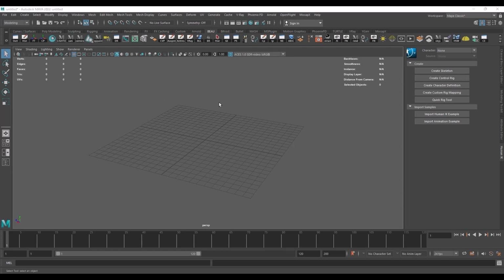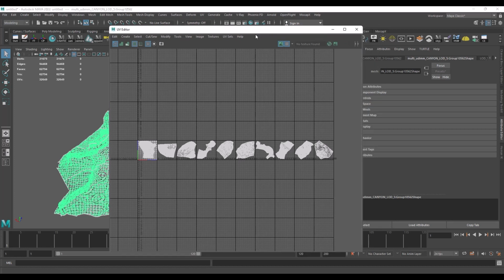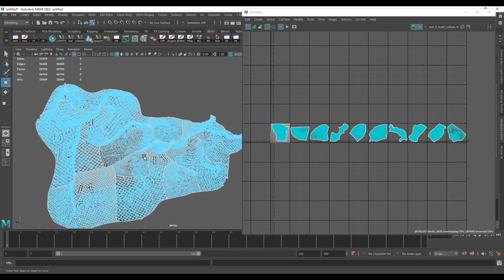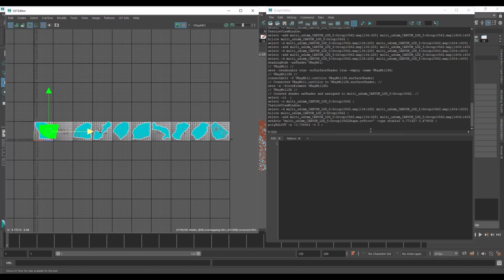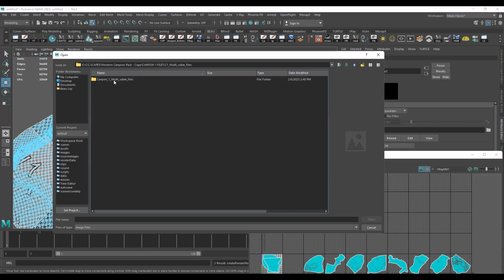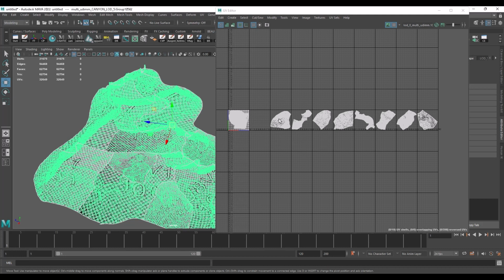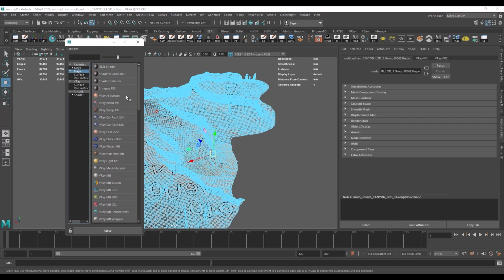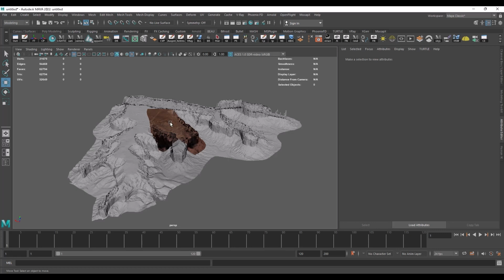multi to single udims in any 3D application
In this video I go through some simple steps you can take in order to preserve quality and use single udims if your 3d application or program doesn't support multi udims.